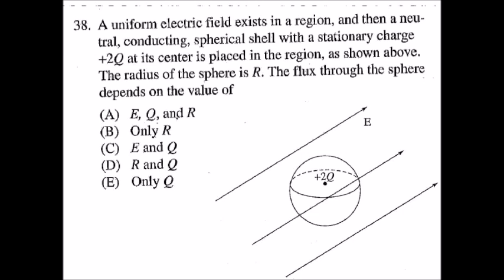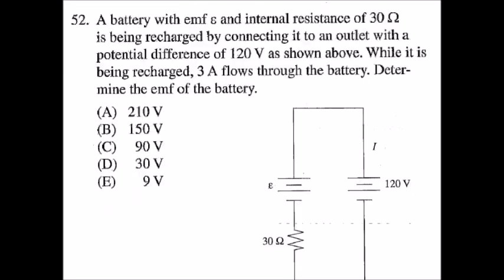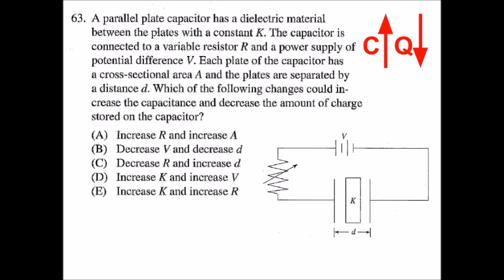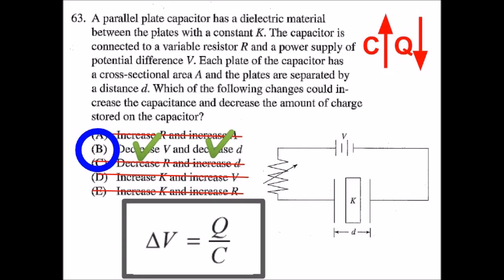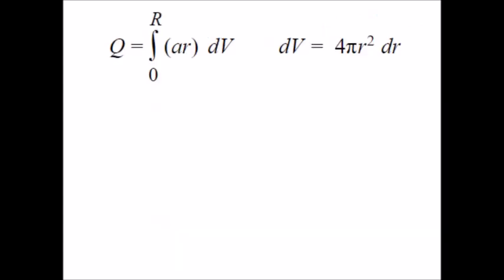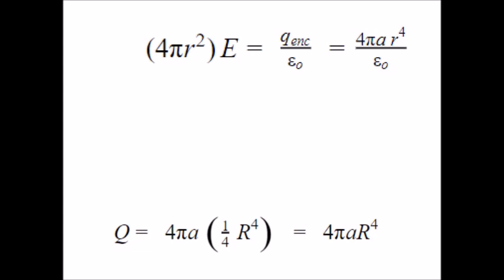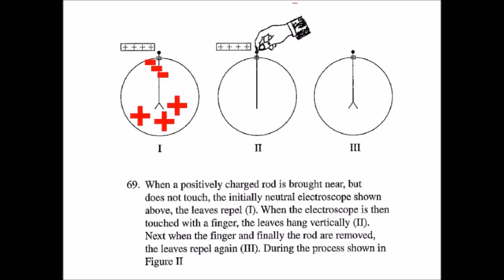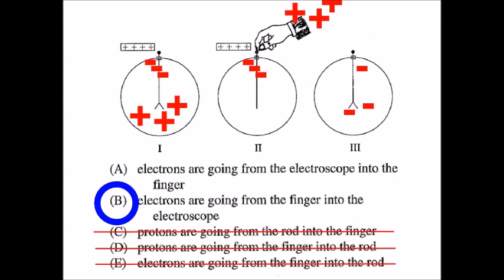test 7 comments